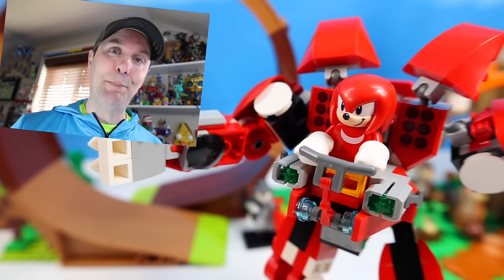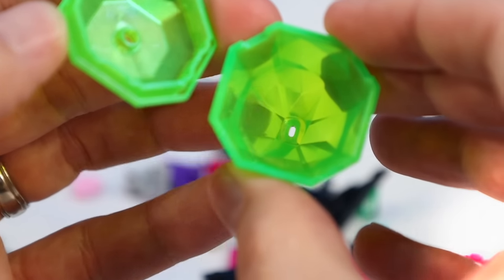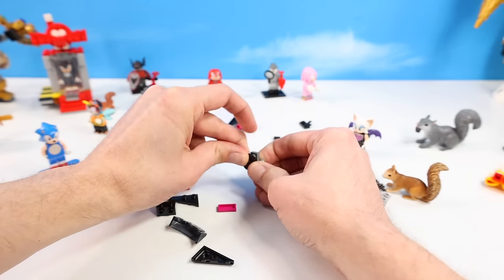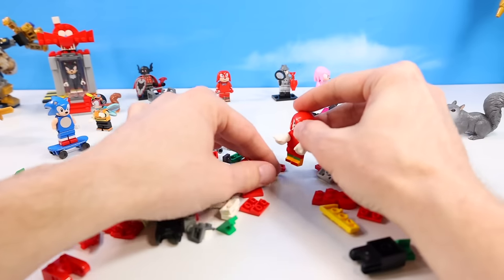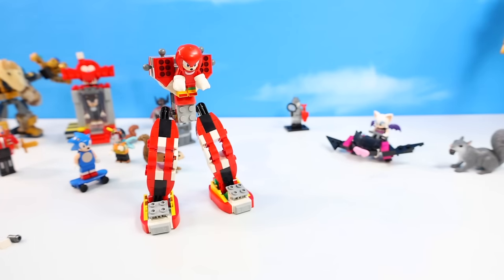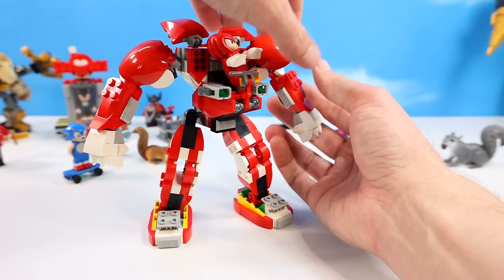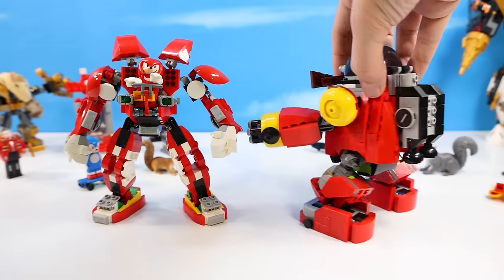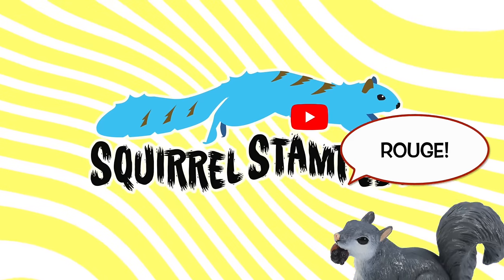Knuckles Guardian Mech with Rouge LEGO Sonic the Hedgehog Build Review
Knuckles Guardian Mech with Rouge LEGO Sonic the Hedgehog Build Review! Dan at Squirrel Stampede Reviews the build for Knuckles, with Giant Mech, Rouge with Bat Flyer, and Master Emerald! Construct an interesting articulated mech for Knuckles with LEGO Stud shooters, and Echidna fists! Rouge with small build Bat Flyer for quick grab of the Master Emerald on its holder station! Watch out though, lots of Green envy for the Master Emerald as others always in the hunt for!

Also a Quick build of Kiki's Coconut Attack small poly bag build! Construct Kiki, with bluebird, to attach to any Sonic Tree for menace!

Find both sets around now, Winter 2024